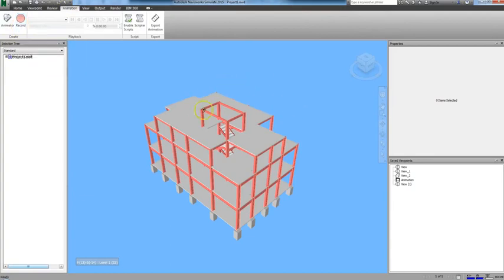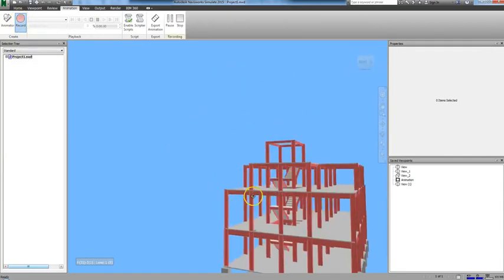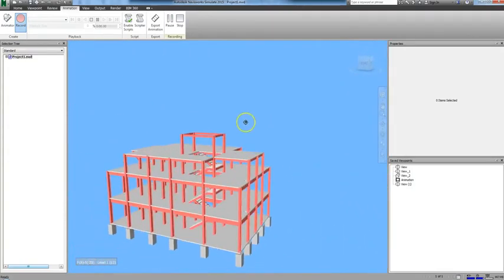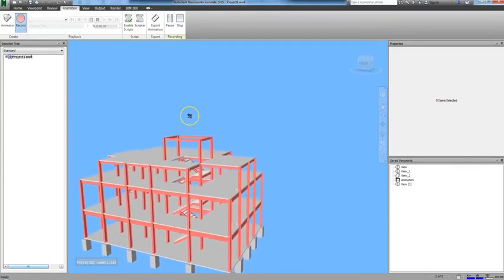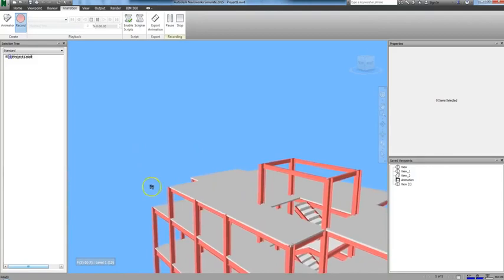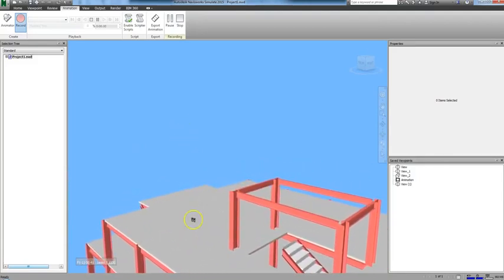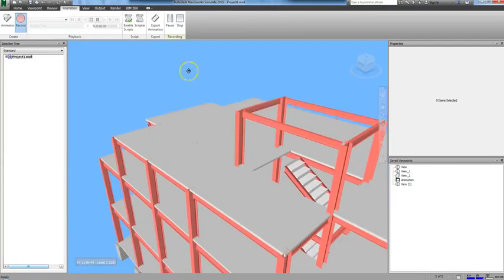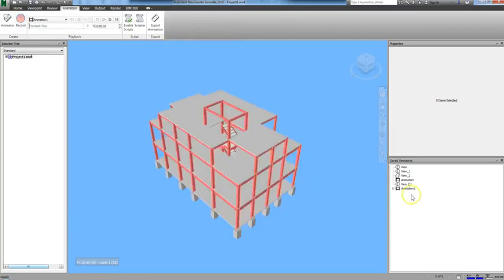Navisworks Lesson 48 - Animating Saved Viewpoints